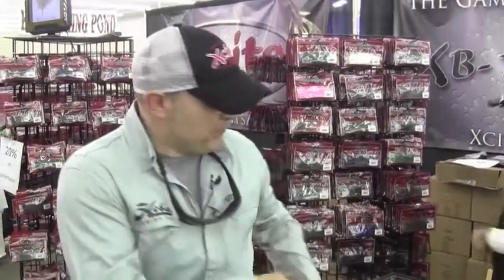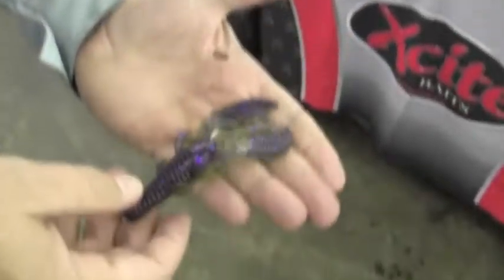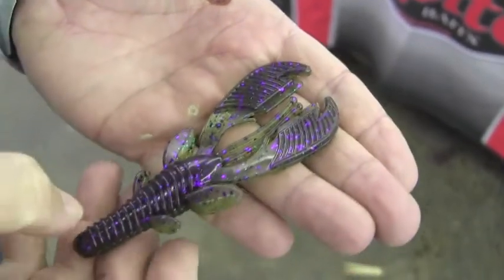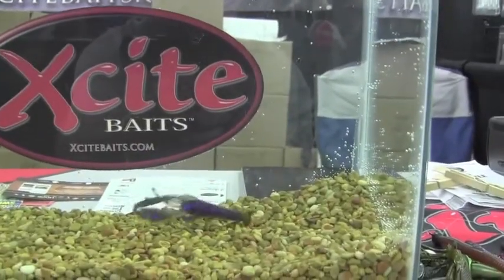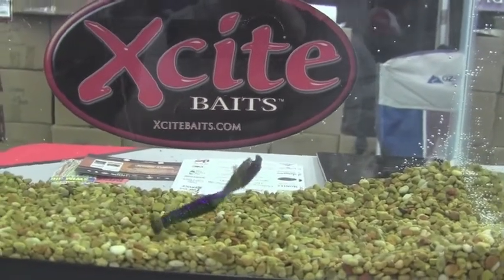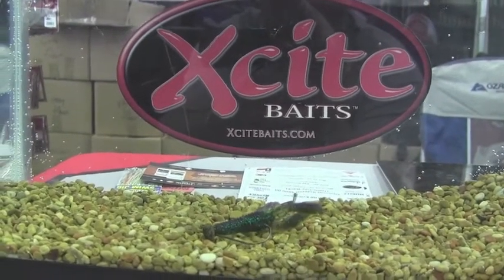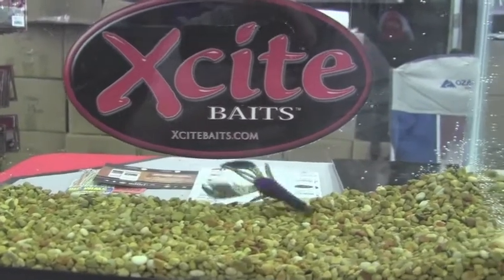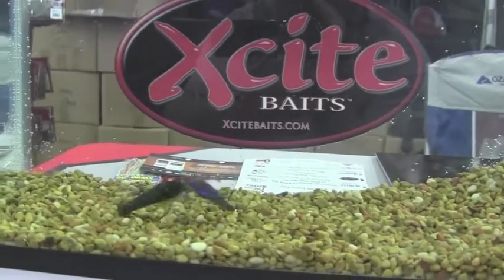Xcite JR Large